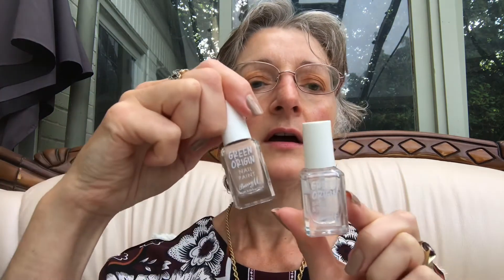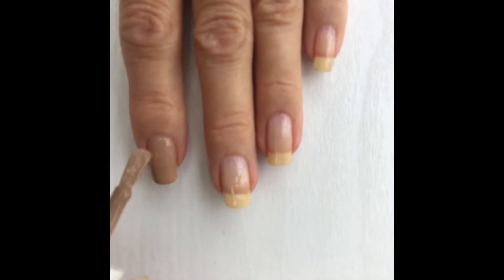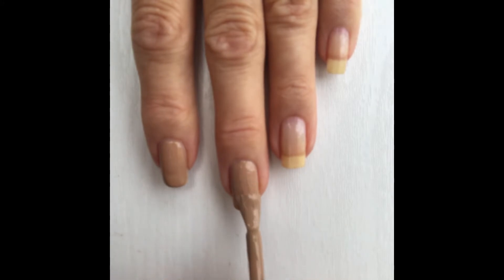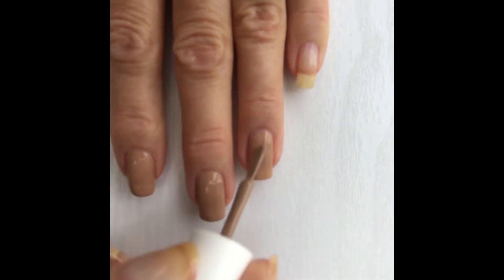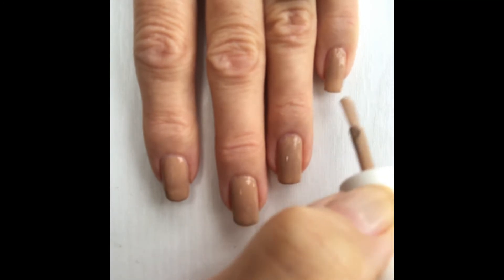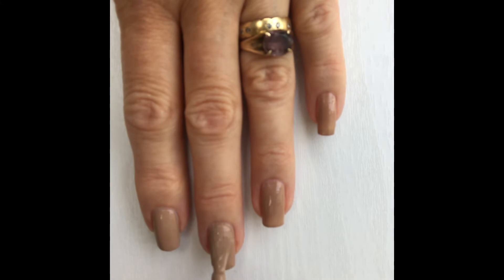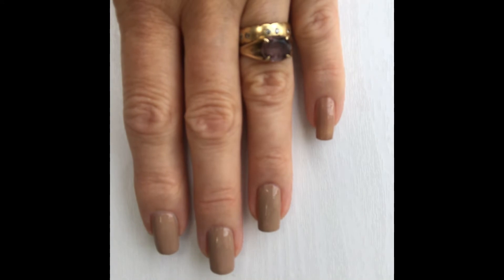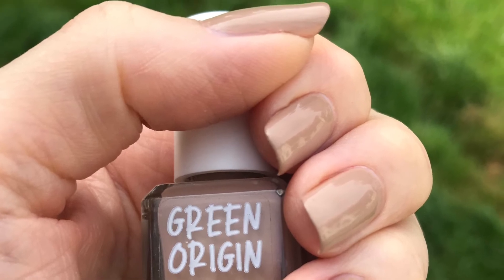MY WEAR TEST VIDEO FOR BARRY M GREEN ORIGIN RANGE IN THE SHADE DOWN TO EARTH. I WORE IT FOR A WEEK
IM ALMYPAL AND I DO WEAR TEST VIDEOS OF POLISH TO SEE HOW GOOD THE FORMULA IS AND TO SEE IF IT LASTS FOR A WEEK OR SO

TO PURCHASE THE BARRY M GREEN ORIGIN DOWN TO EARTH SHADE AND THE BASE/TOPCOAT  I USED THIS WEBSITE

THANKS XX 🙏